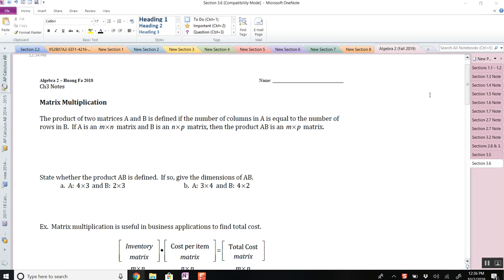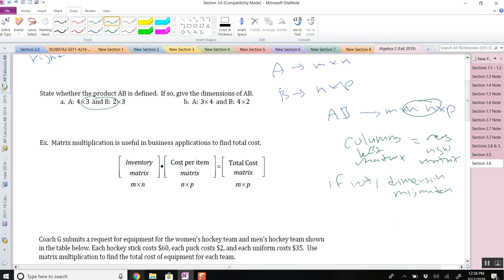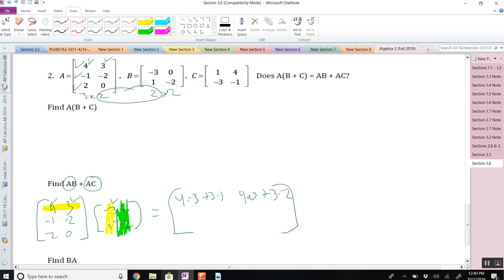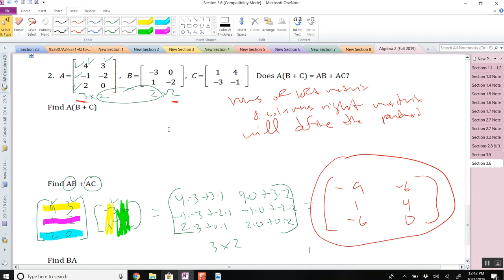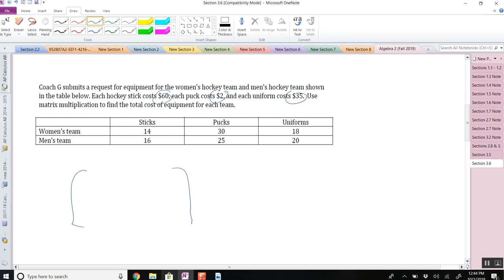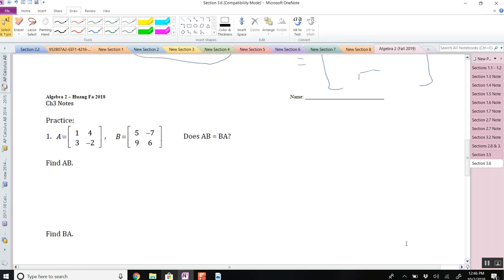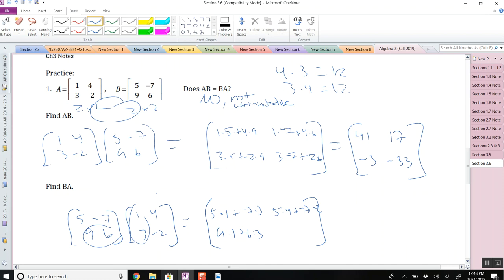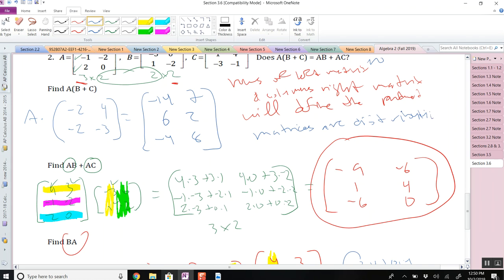Section 3 6 Fall 2018